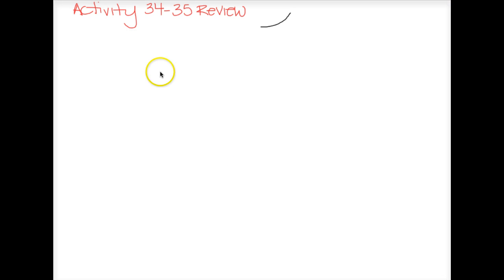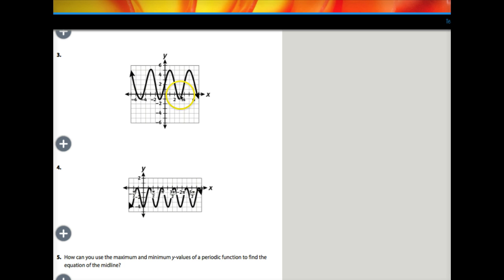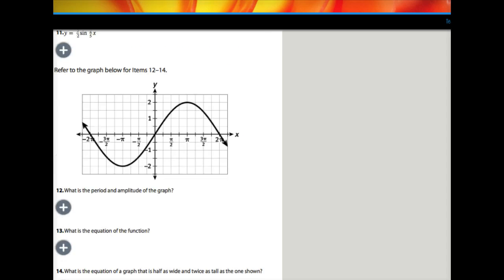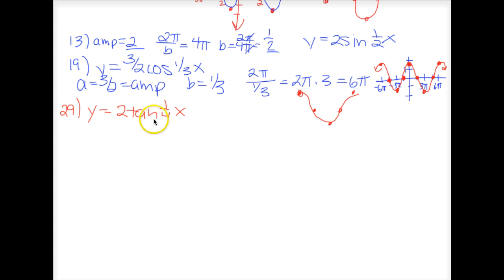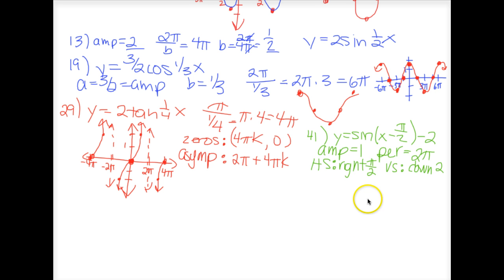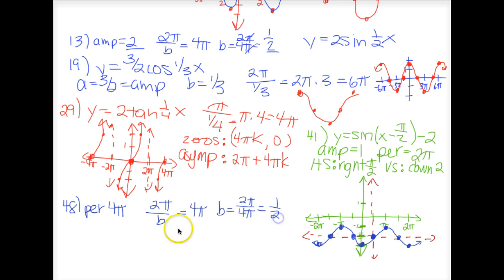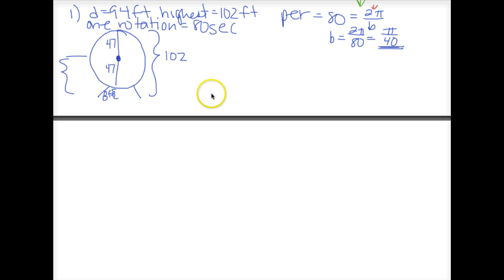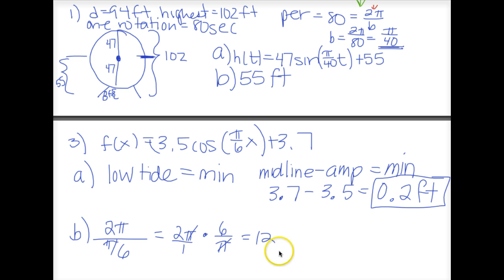Activity 34-35 Review